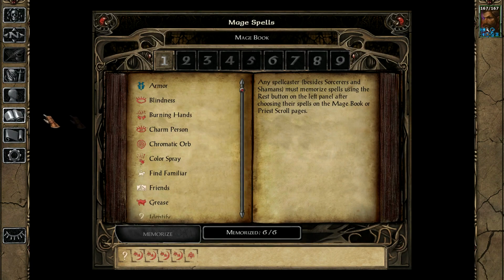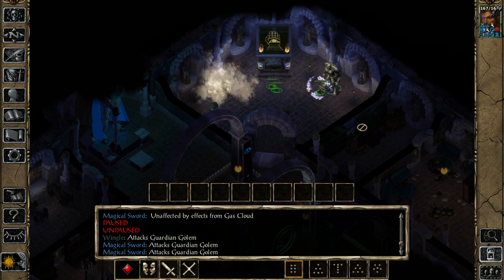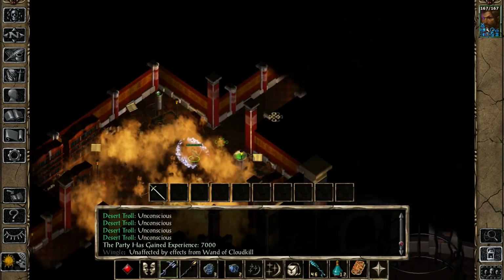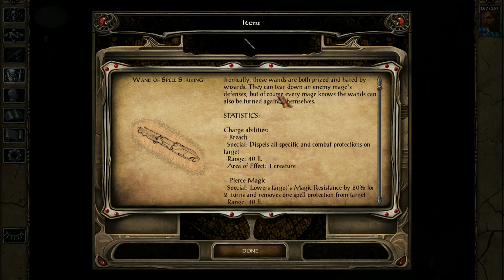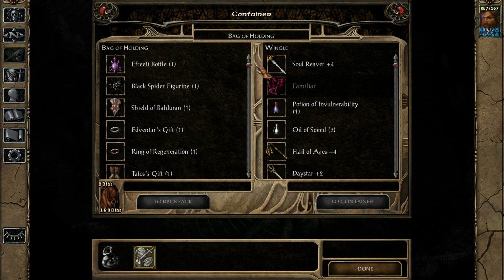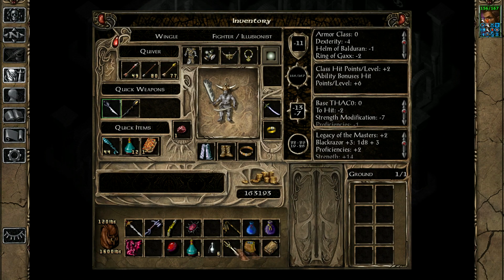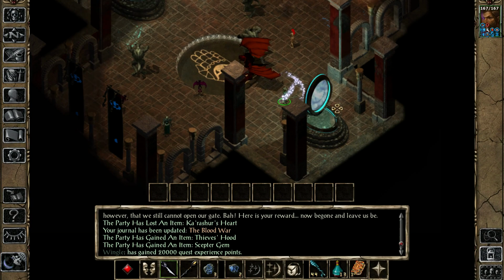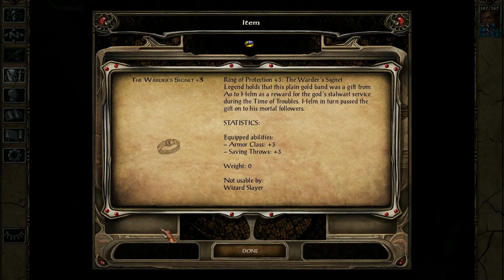Baldur's Gate II: ToB - Solo Fighter/Illusionist [#26] - Watcher's Keep Levels 1, 2 & 3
Through the first three levels of Watcher's Keep. The first isn't very difficult and can be done much earlier in Shadows of Amn, the second being a little more annoying, but the third as part of the maze can be a nightmare if you actually try to fight everything instead of running through.